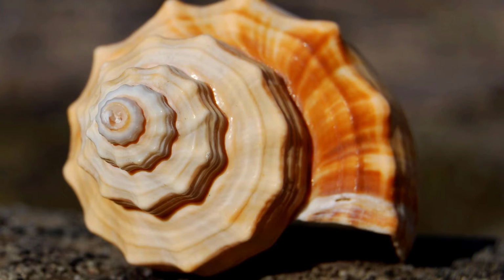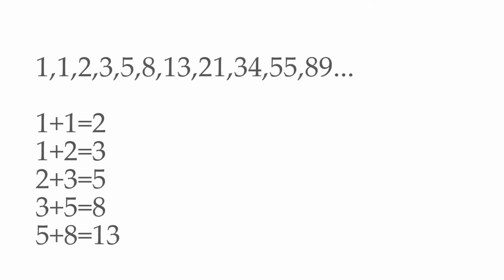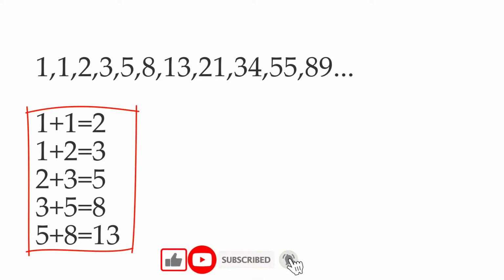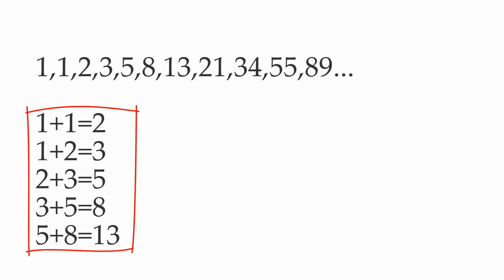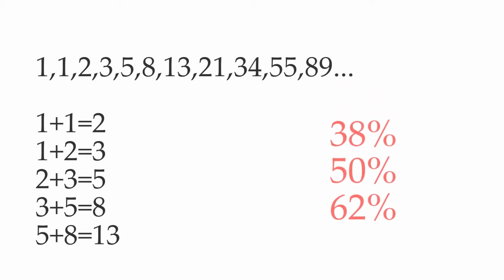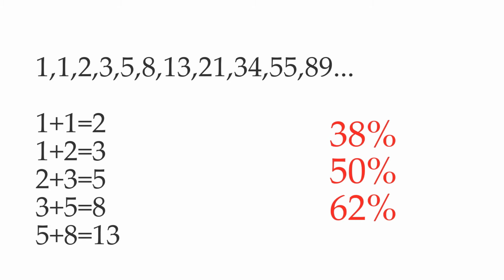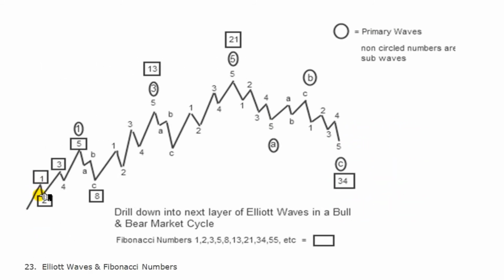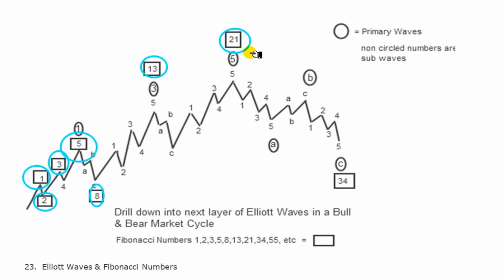How to Use Fibonacci Numbers & Elliott Waves In Stock Charts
Read the full test results of Fibonacci Trading. The article below busts the myths of Fibonacci trading with my testing and 10 academic papers.

This video explains how you can apply Fibonacci numbers to stock market chart analysis. I cover what Fibonacci numbers are and how to use Fibonacci retracement in stock charts.

Traders attempt to use Fibonacci Retracement levels to identify potential areas of support and resistance in markets. The theory behind Fibonacci Retracement is that markets will often retrace a predictable portion of a move, after which the original trend will continue. By identifying the key Fibonacci levels, traders can enter and exit positions at key points in the trend, potentially maximizing profits and minimizing losses.

My name is Barry Moore, and I am a certified financial technician with the International Federation of Technical Analysts. I have been independently researching, trading, and investing in the stock market for over 20 years. Back in 2010, I founded liberatedstocktrader.com, a business that has helped educate over 40,000 people so they can take control of their own investing decisions.

Recommended Reading